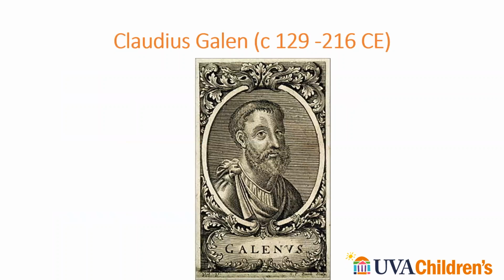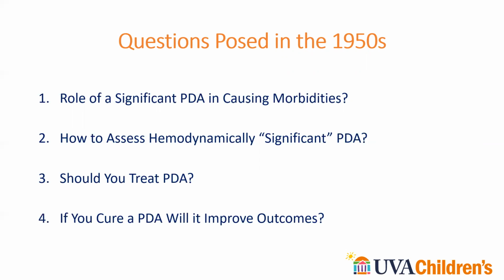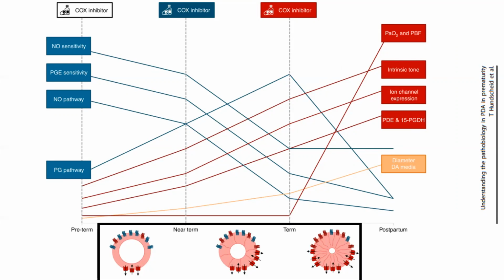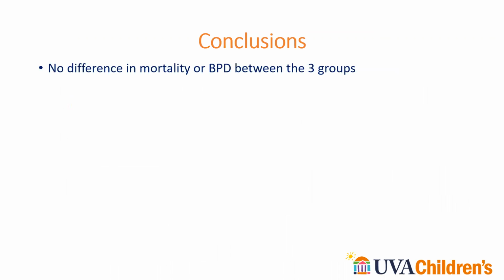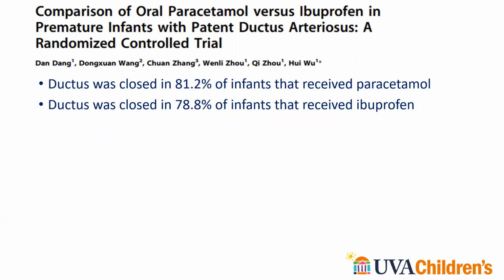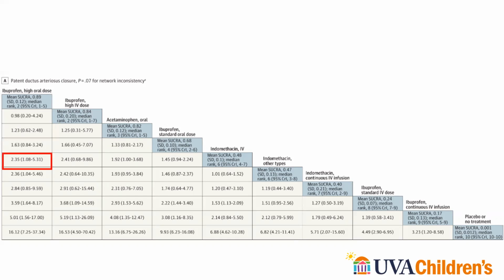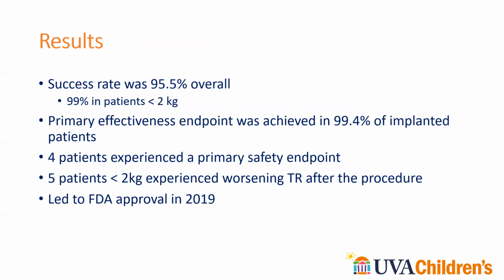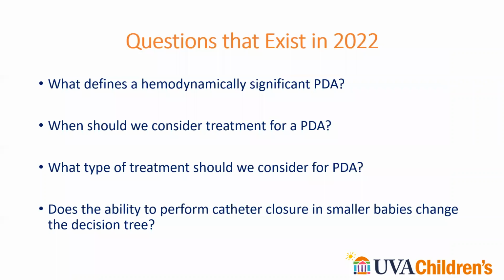PDA (Tylenol vs. Indocin)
Join us as we learn from Dr. Brooke Vergales about PDA's and the what is the best treatment.  She will present several different potential treatments based on research and discuss what their team at UVA has learned and the treatment that the are using with success.